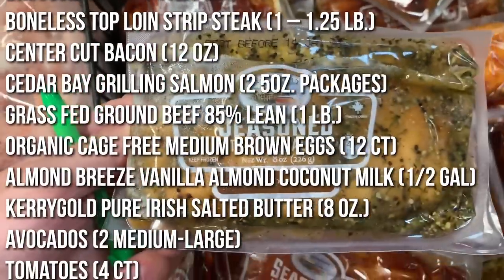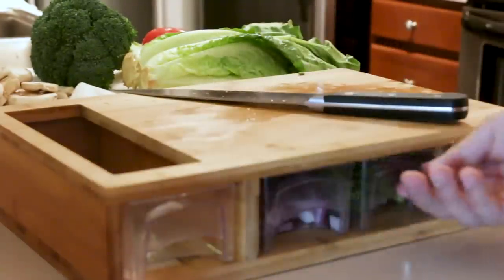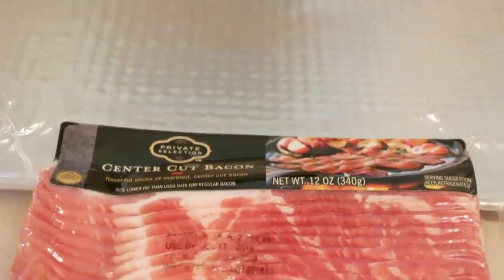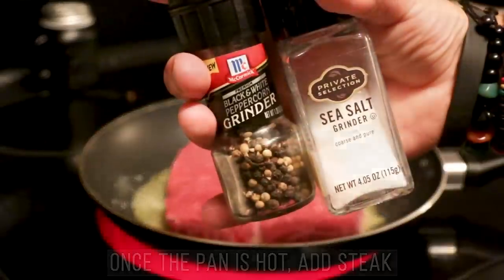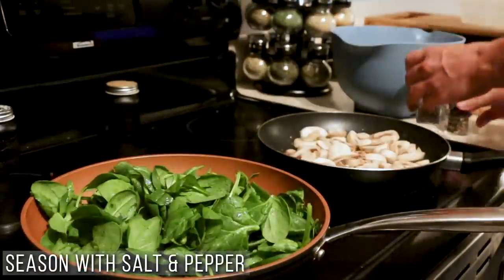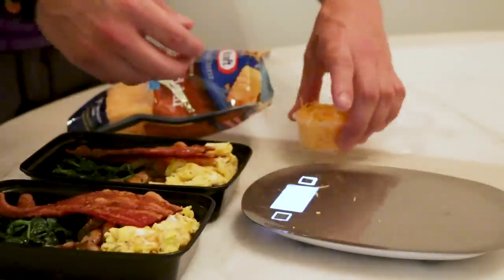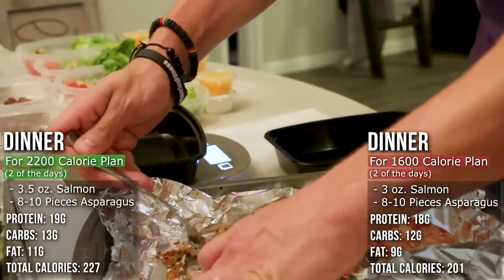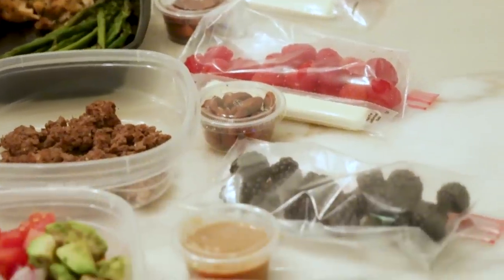Simple Keto Meal Plan For The Week - Burn Fat and Lose Weight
KETO MEAL PLAN

WJFketoplan

If you want to burn fat and lose weight, this Keto Meal Plan is for you! When creating these meal plans my main goal is to make them easy to follow, clear instructions/steps, and nutrition so you know exactly what you're eating. When I first started creating meal plans, I found most people left out steps or they were unclear so I try to give you everything you need to make this meal plan without scratching your head or 2nd guessing yourself. Also with this meal plan, I decided to provide 2 variations of the plan. You could follow the low calorie meal plan, the higher calorie meal plan or even mix and match the meals to make your own variation of both meal plans. I really hope you guys find this video helpful!

HOW TO CALCULATE YOUR MACROS pdf is DONE! 40 pages.
NEW MEMBER SITE!!

Meal Prep Containers Available Here!